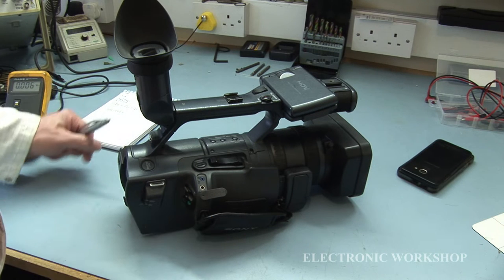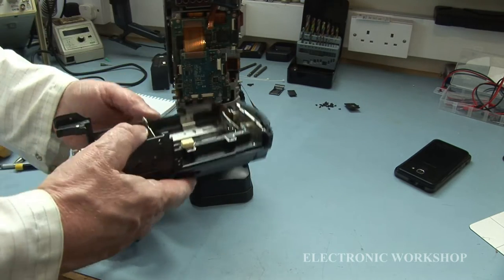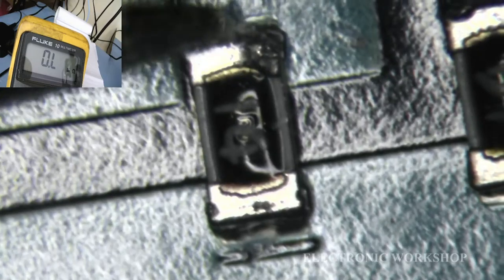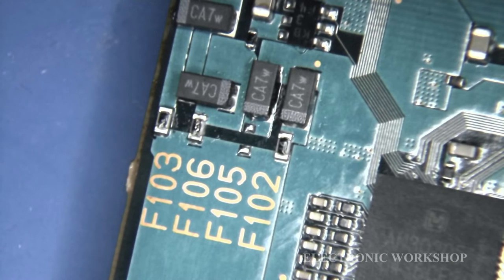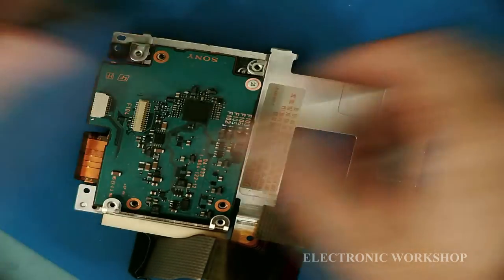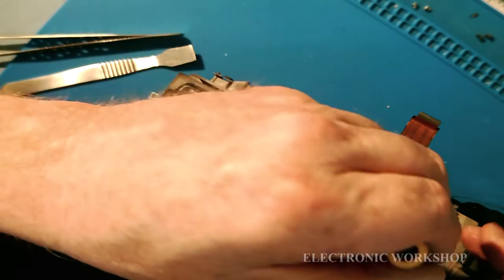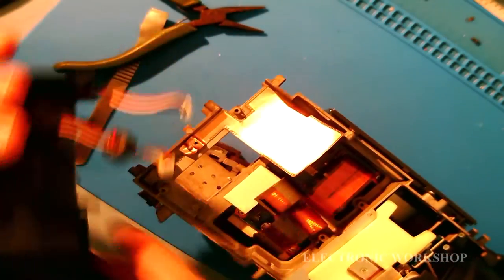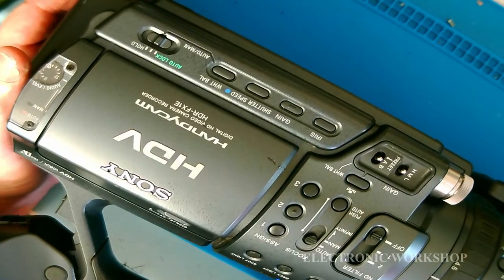Sony HDR-FX1E Dead No Functions